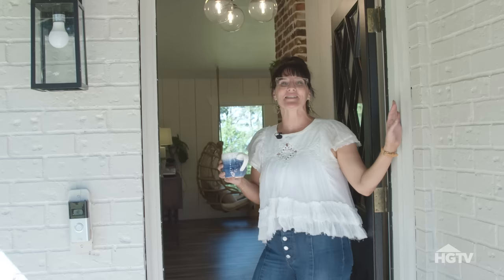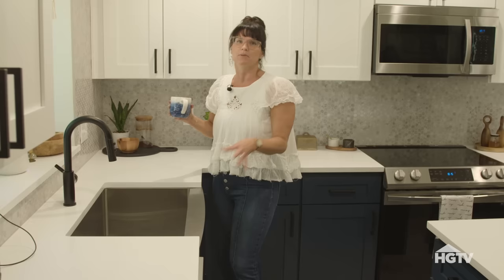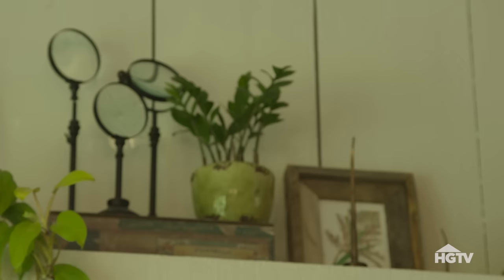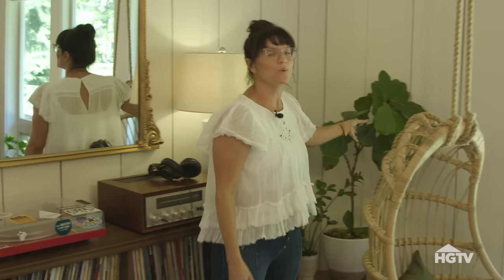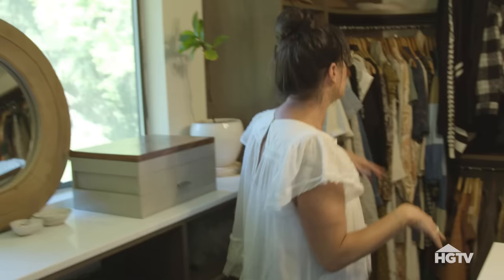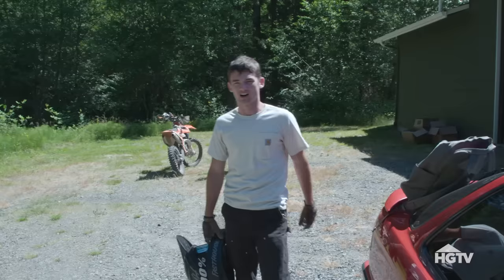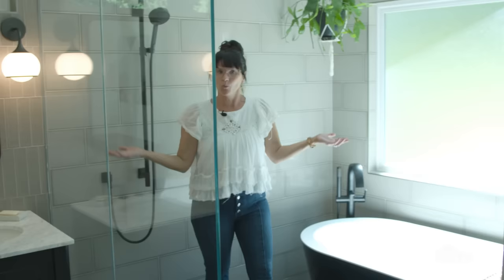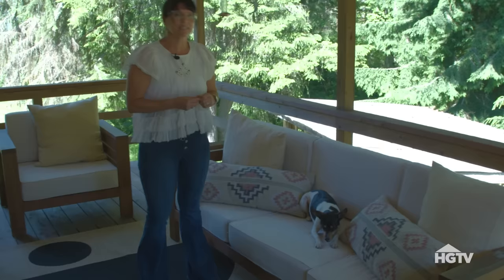Tour Lyndsay Lamb's Washington Home | Unsellable Houses | HGTV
Lyndsay Lamb from Unsellable Houses invites HGTV into her home in Snohomish Washington. The tour covers everything from the main house, her outdoor garden and the sisters amazing Volkswagen car collection. Watch Unsellable Houses Sunday nights on HGTV!